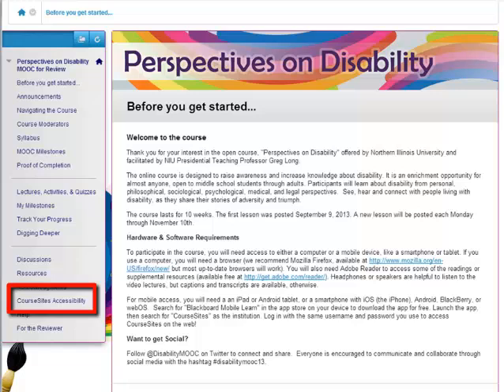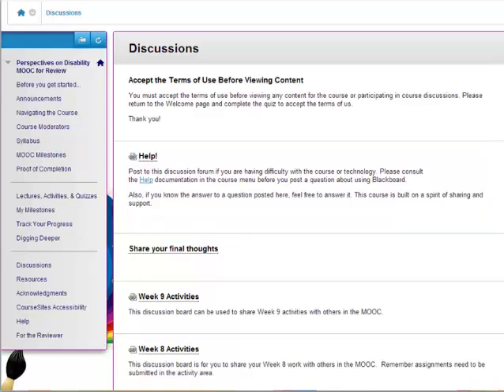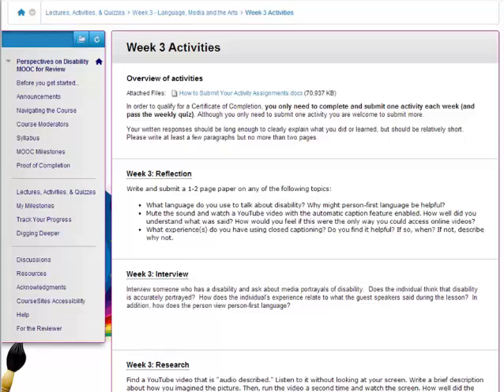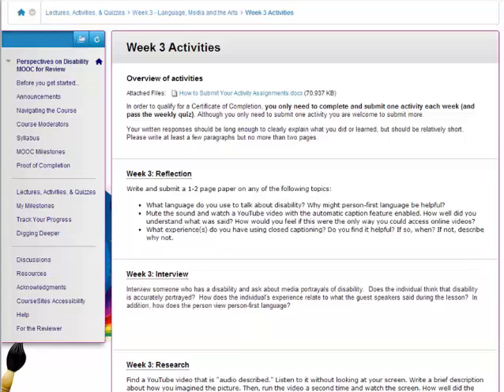Perspectives on Disability ECP Course Tour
Perspectives on Disability ECP Course Tour for Bb World 2014. Northern Illinois University.